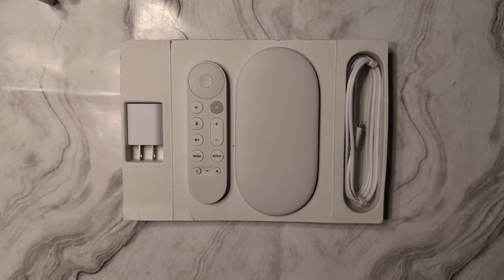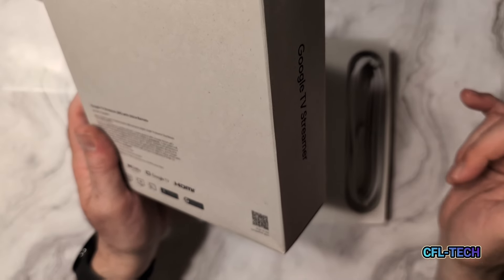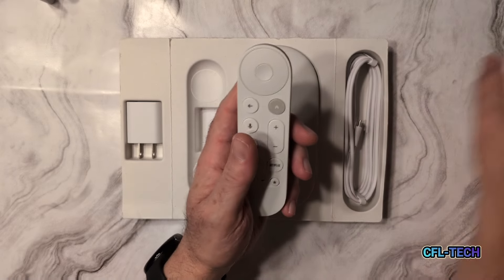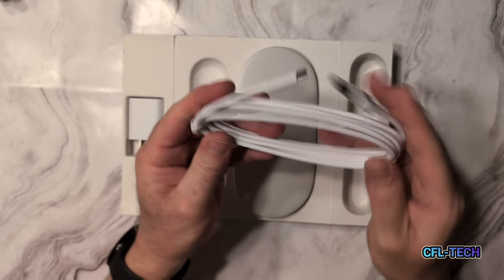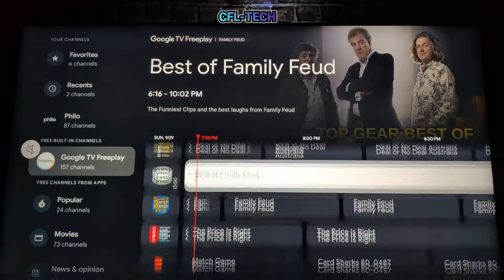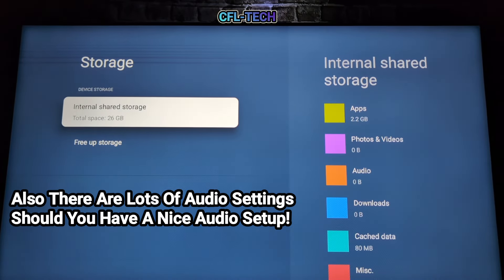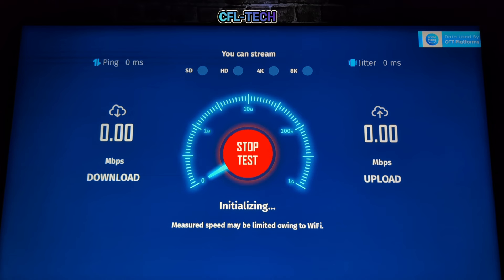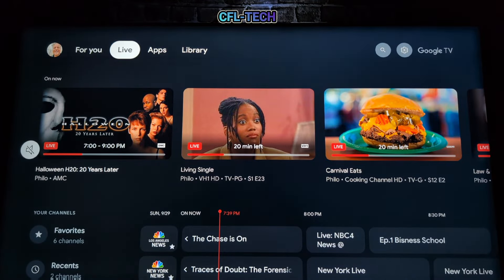LATEST-Google TV Streamer REVIEW!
The Google TV Streamer is here. The Google Chromecast brand is no longer. The new ERA of the Google TV Devices has arrived, In this video Freddie Tech takes a look at the hardware and also takes the 4K Streamer for a spin to see how it performs. More RAM and some features. For the first time Google has a streaming device at a premium price. Is It worth it?

Google TV Streamer 4K - Fast Streaming Entertainment on Your TV with Voice Search Remote - Watch Movies, Shows, Live TV, and Netflix in 4K HDR - Smart Home Control - 32 GB of Storage - Porcelain

(We Do Not Receive Any Credit From the Links Above) This is just to help you find the device where it is available at video time 😉.